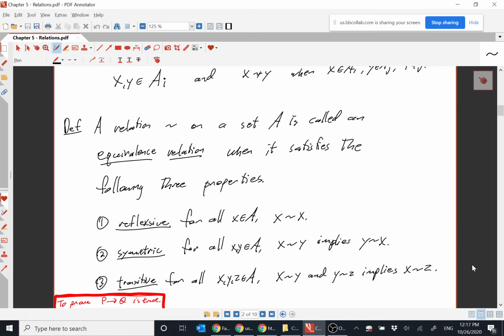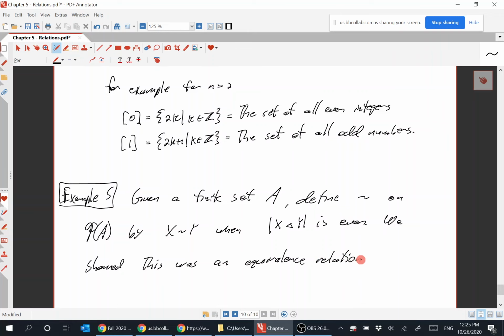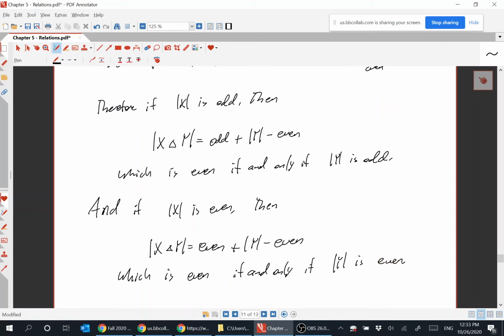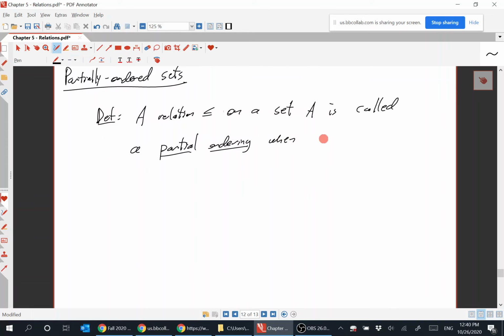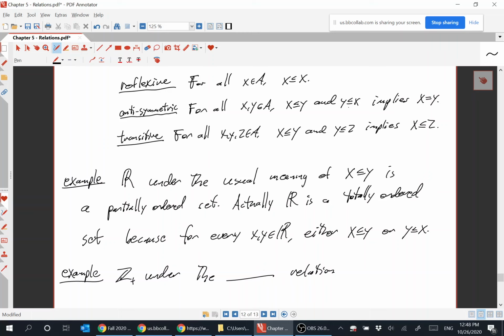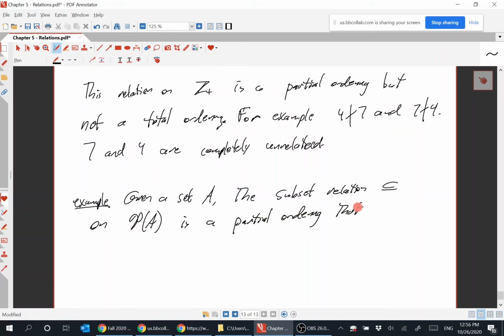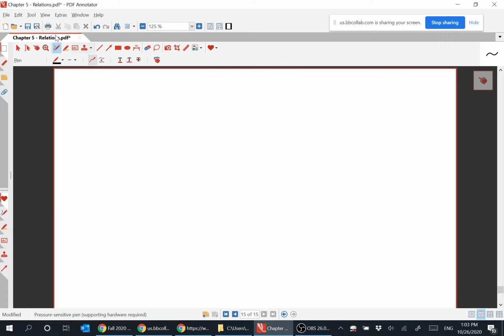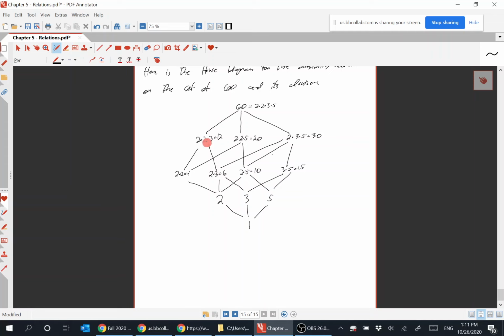Math 2800 - Chapter 5 - Part 4